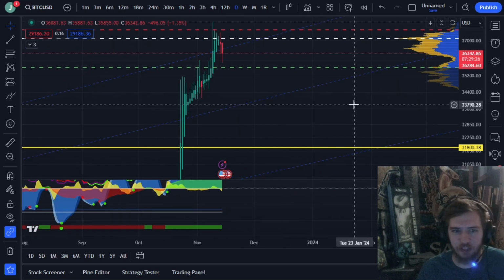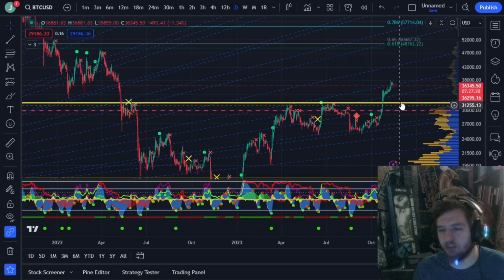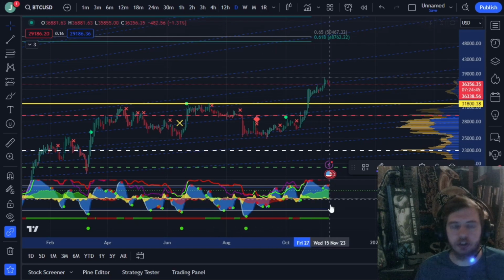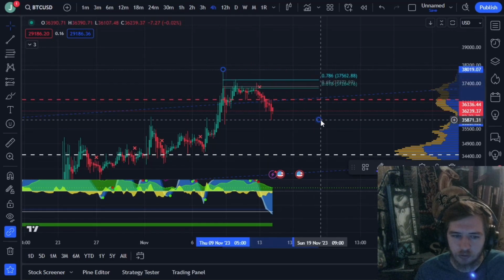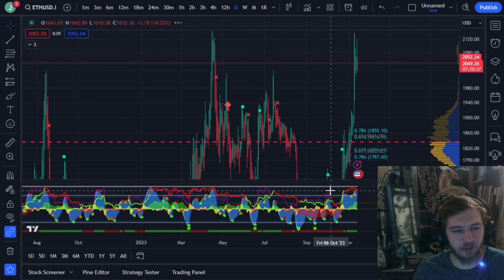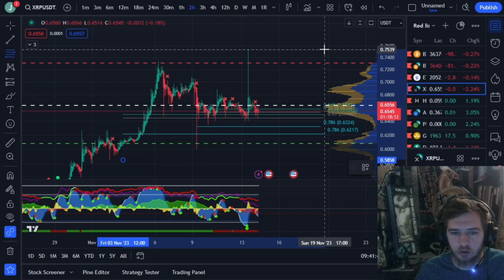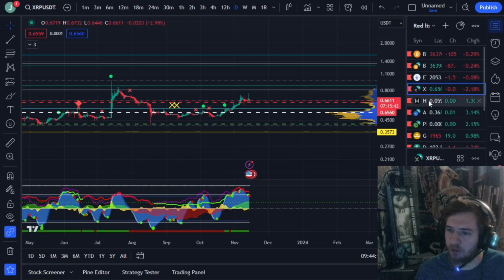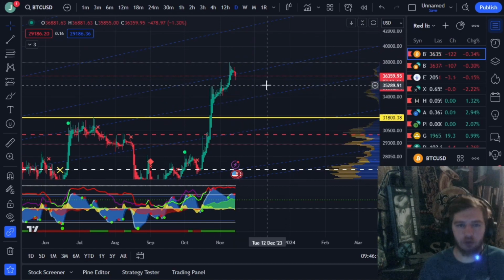Bitcoin & Altcoin Analysis. What's the next move???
Technical Analysis for Tuesday 11/14/23. REC.10-11A.M CST